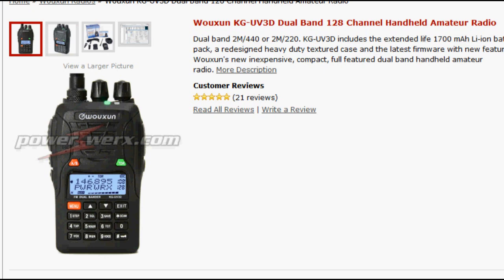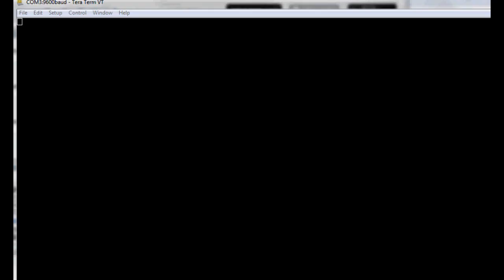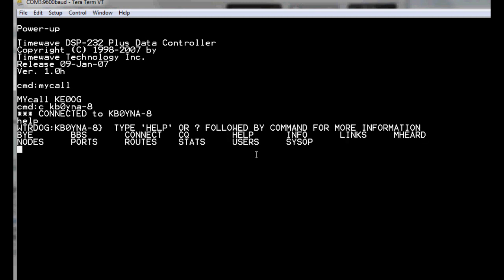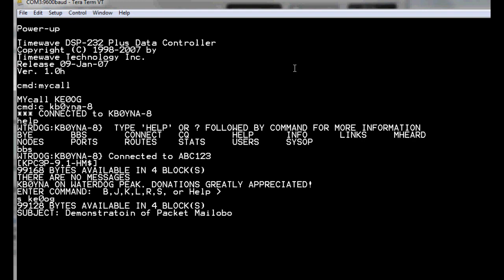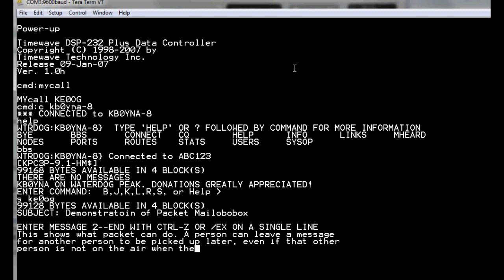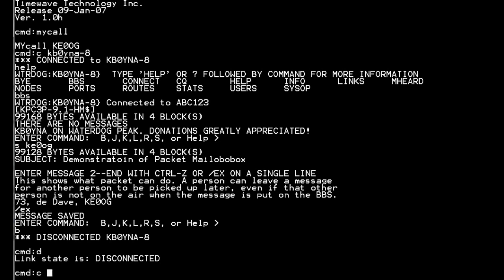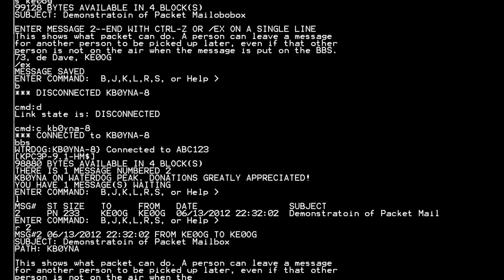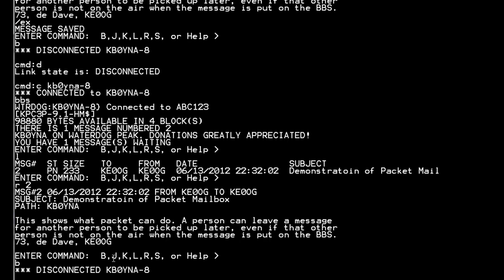Packet Radio Bulletin Board Demo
Here's a quick demonstration of how a Technician Class ham radio operator can hook up a "terminal node controller" (TNC) to his/her radio. That turns a voice station into a data station - computer to computer. And communications doesn't have to happen in real time. In this demo, I show how to put a message up on a Bulletin Board System (BBS) and retrieve it.